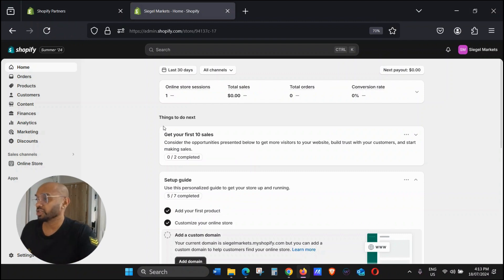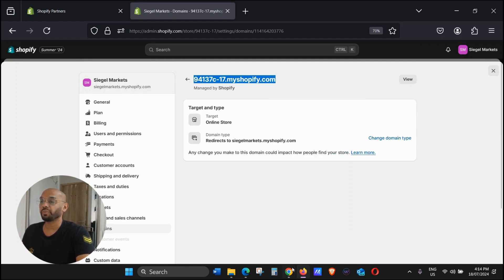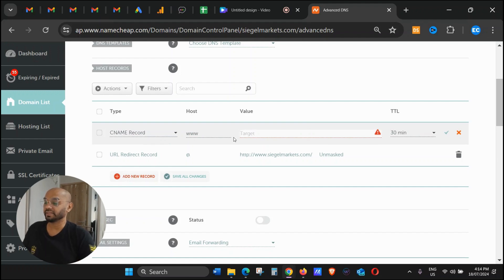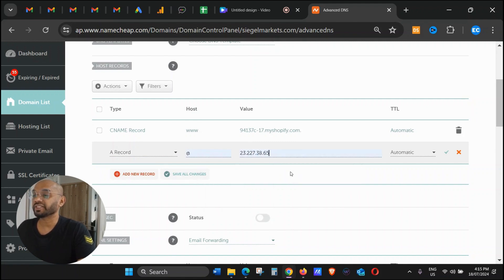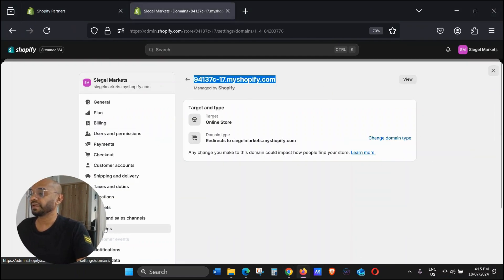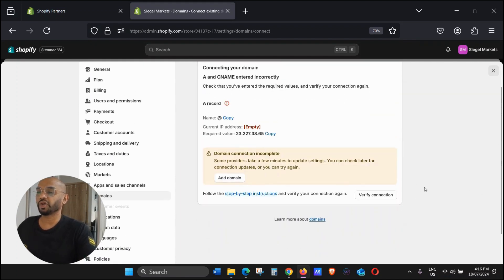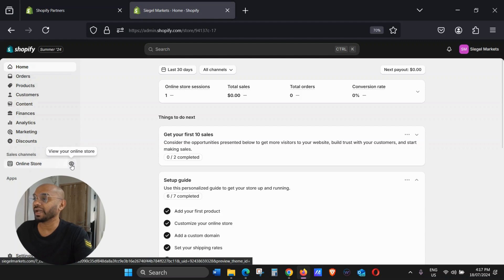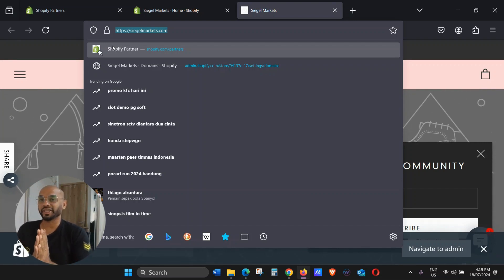How to connect namecheap domain to shopify in 2024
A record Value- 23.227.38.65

for all your e-commerce needs!

Welcome to our latest tutorial on how to connect your Namecheap domain to your Shopify store in 2024! 🚀

In this step-by-step guide, we'll walk you through the entire process of linking your custom domain purchased from Namecheap with your Shopify store, making your online business look more professional and easier to find. Whether you're a beginner or just need a quick refresher, this video covers everything you need to know.

1. How to log in to your Namecheap account
2. How to access and manage your domain settings
3. How to configure DNS settings
4. How to add your domain to Shopify
5. How to verify and finalize the connection

💬 **Got questions? Drop them in the comments below and we'll get back to you!**